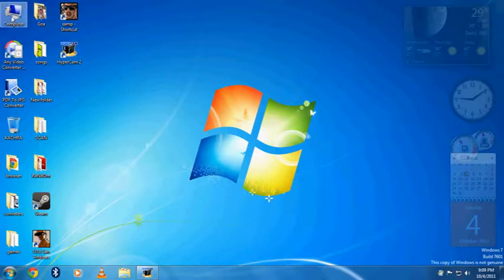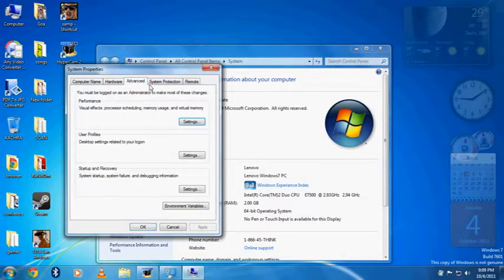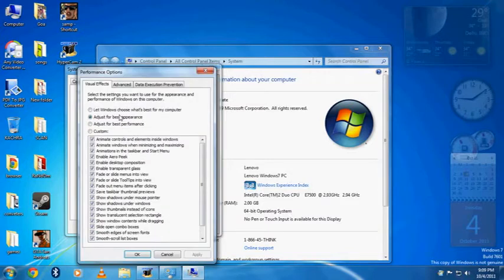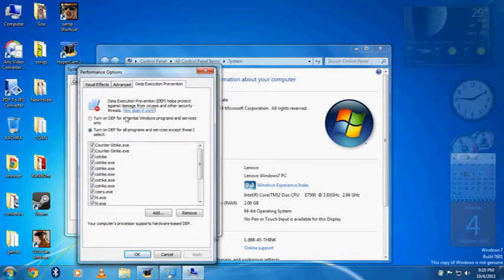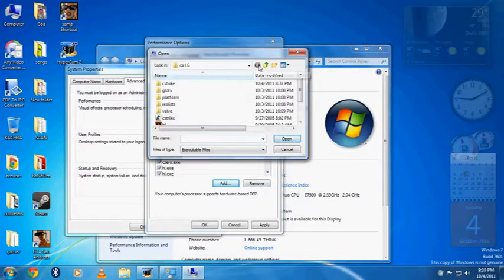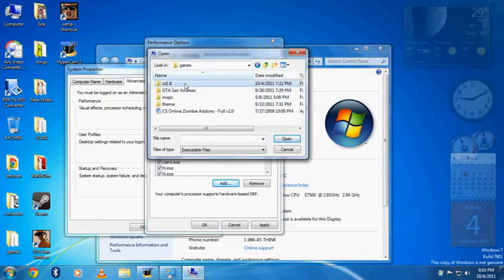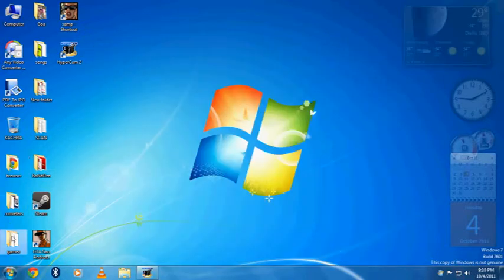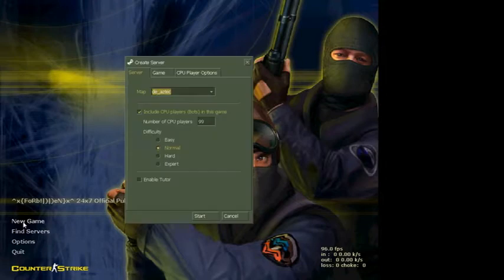Counter-Strike Problem in Windows 7 fixed! :D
thumbs up if it works for ya!! or helps